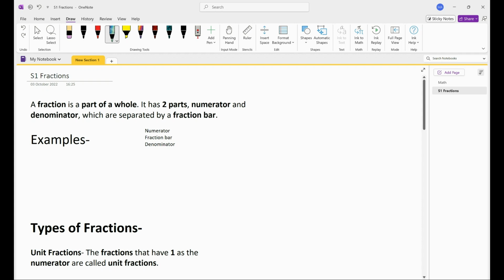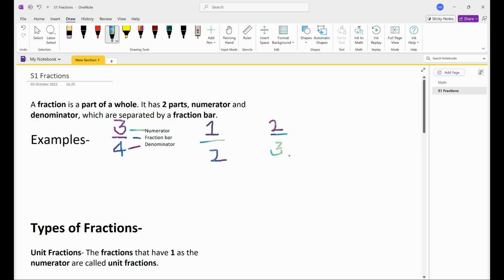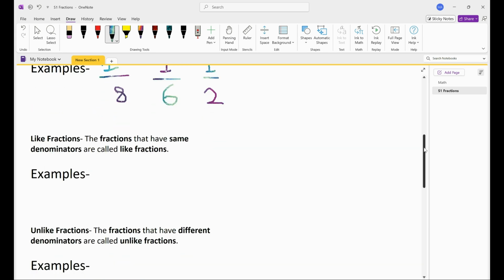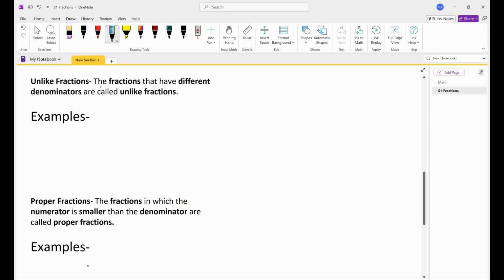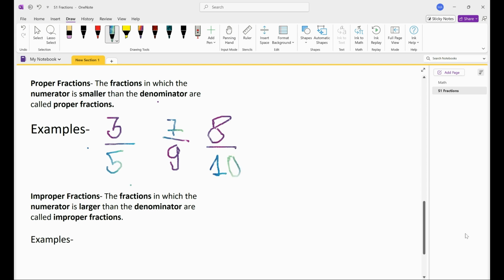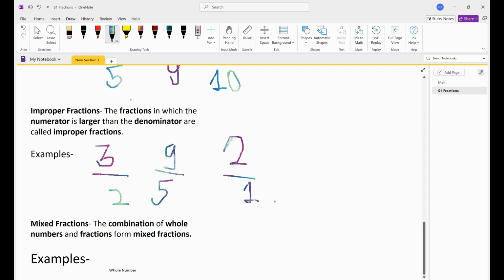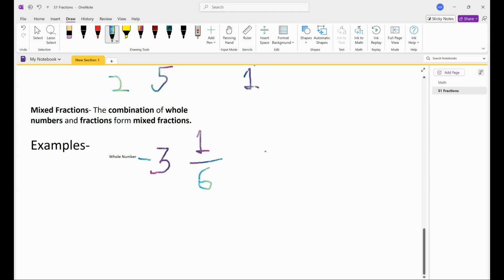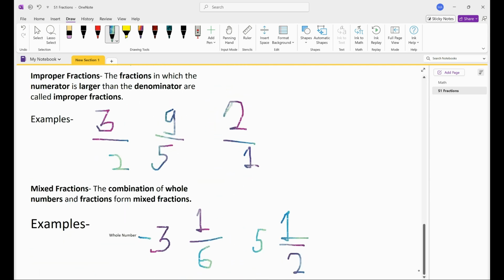Learn about Fractions | Vihaan's Educational Channel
Come and learn about fractions with me!